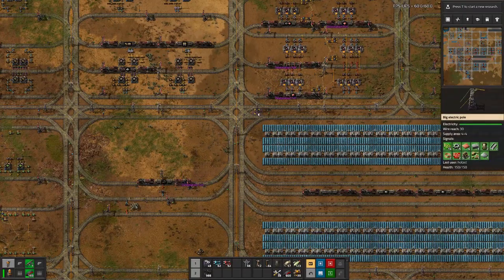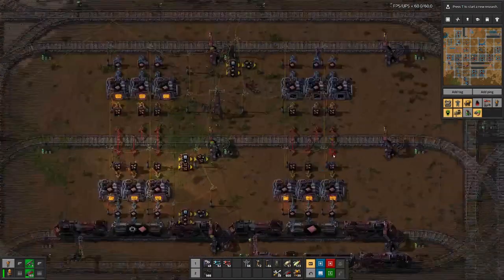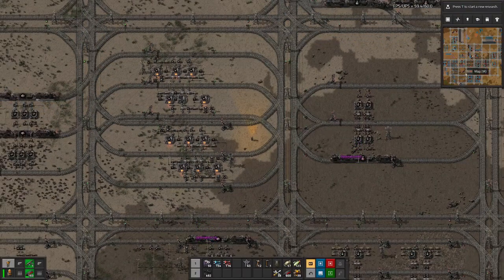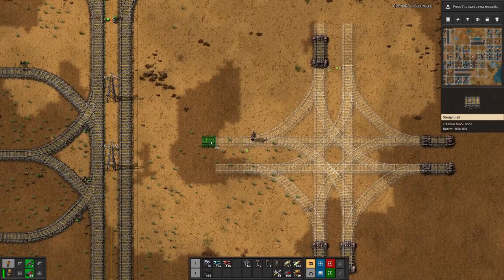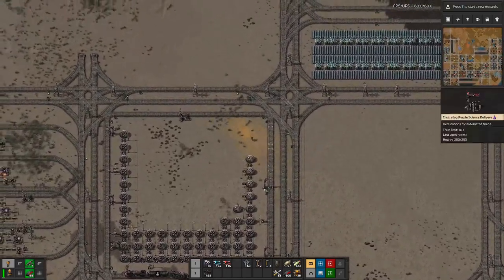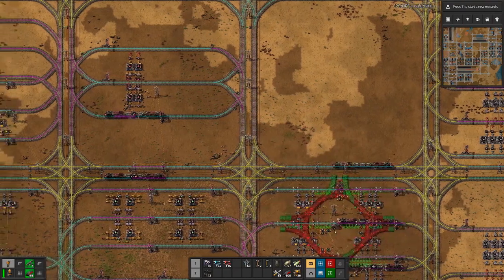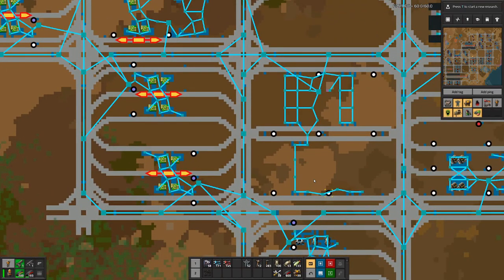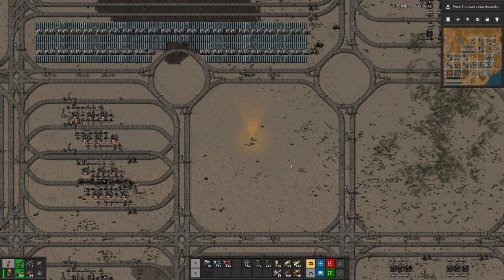Beltless Factorio | Roundabout - E30